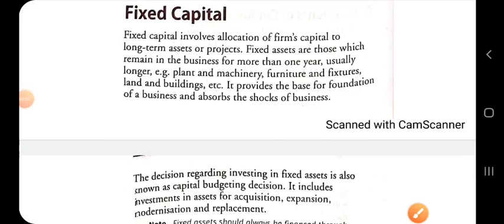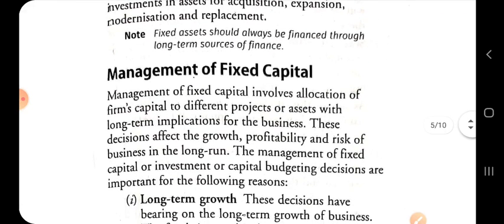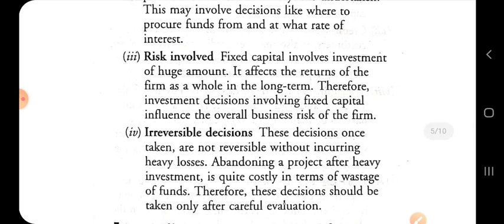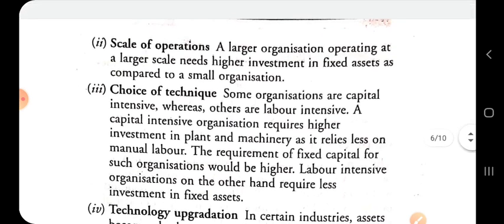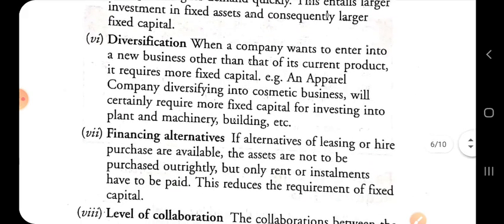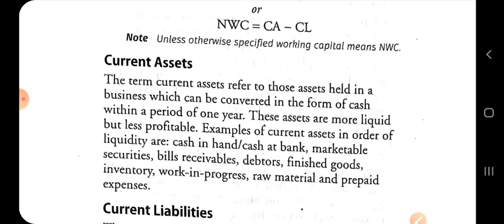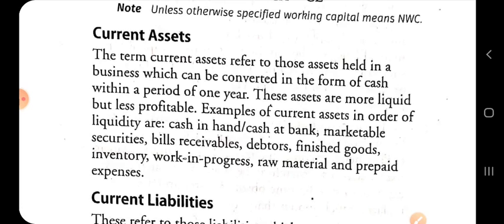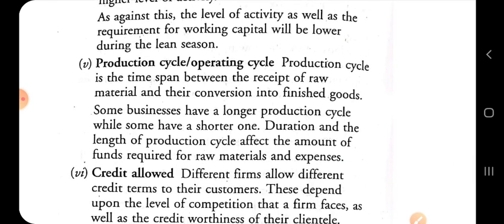Class XII B Business Studies 12-11-2020 By Mr Ritanshu Srivastava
Class XII B Business Studies 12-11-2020 By Mr Ritanshu Srivastava Financial Management Part B: Capital Decision